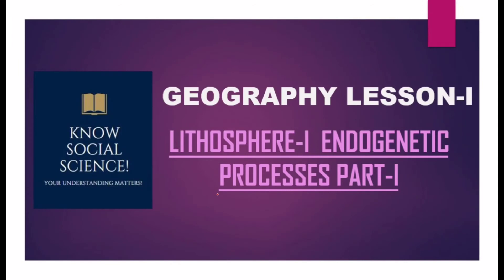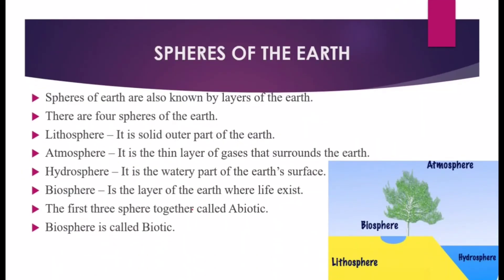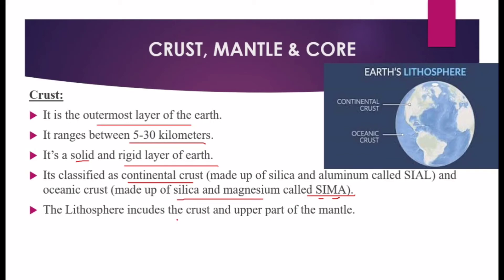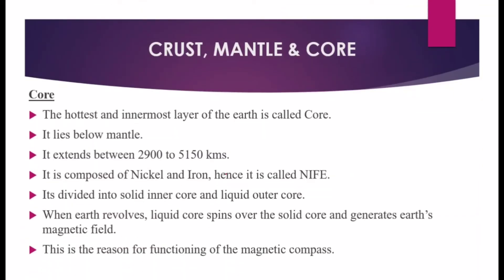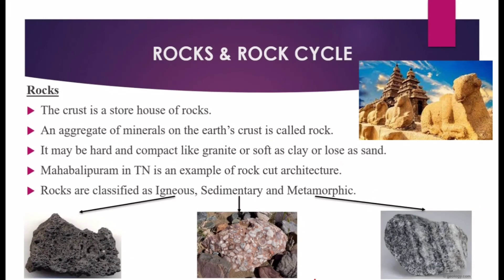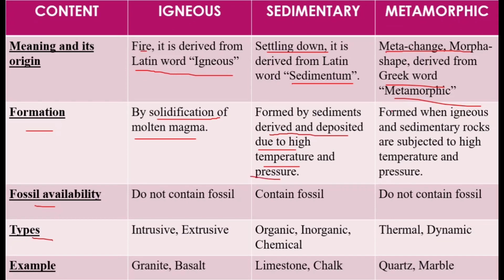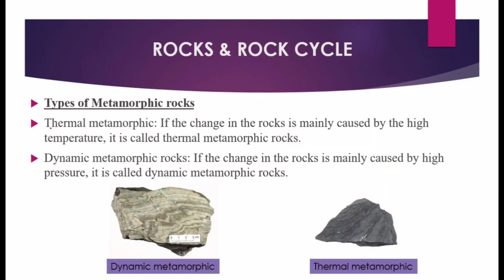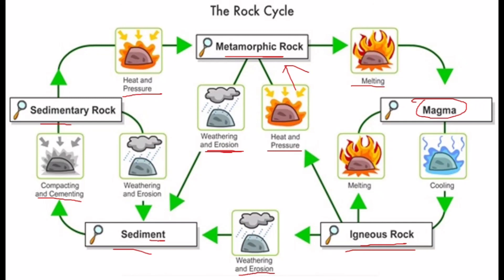STD 9 SOCIAL SCIENCE | GEOGRAPHY - LITHOSPHERE-I ENDOGENETIC PROCESS-PART 1|KNOW SOCIAL SCIENCE !!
Hi Students, this is our new video on geography.

                    or

know_social_science

Know Social Science better than what is explained in your school!!!. We present you the easier way to understand the Social Science, the concepts of the evolution especially for the school kids who find Social Science a difficult part to study. We not only cover the History part but also the Geography, Civics and Economics as well. Currently we are following Tamil Nadu goverment educational system, but will be expanding our channel to cover the Syllabus which is apart from Samacheer Kalvi.

Word from the author:

Teaching should not be in conventional manner i.e. having black board and a chalk. Students are like flowers they oscillate once air blows over them. Humans have the tendency to remember things when they look at pictures. Studying history will be way too boring when taught in class. But by pictures and videos once can learn quickly. I hope and assure this formula will work.

Last but not the least!!!..There is no student on earth being " Dull student or Bright student", all are capable.The Success lies on the way of teaching as well as the way of understanding.!

We need your fullest support to launch this method of teaching effectively!!

About the Author:
Name: Rahamath Begum. S
Qualification: M. A.. M. Phil., B.Ed.
Achievements: Have trained students in scoring cent-percent results since 2012.